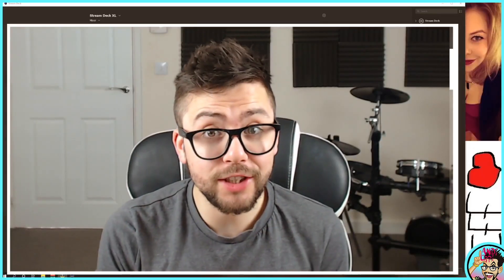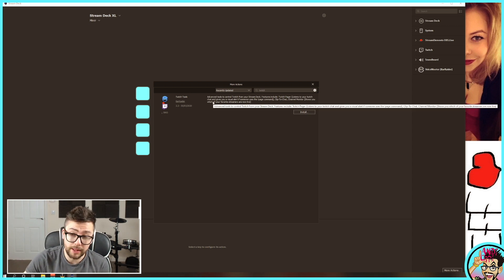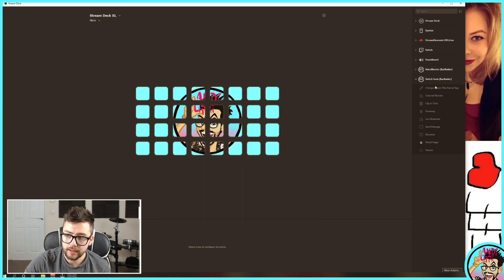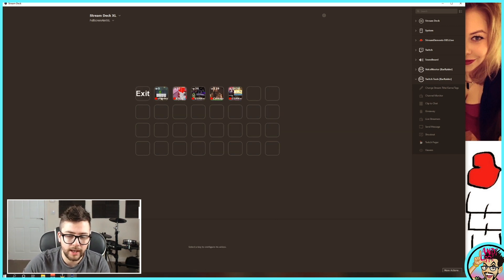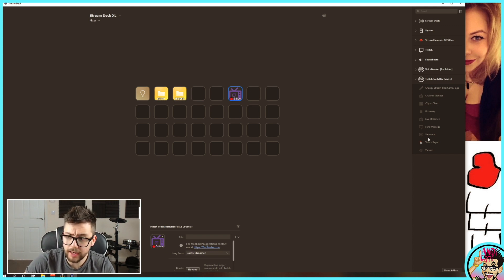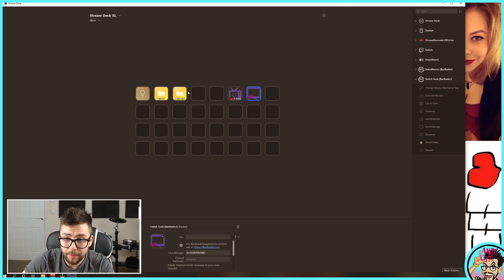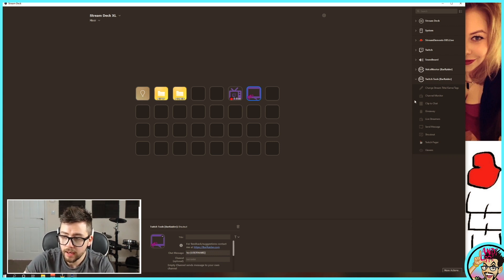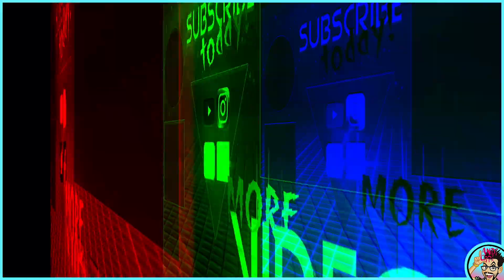The BEST Stream Deck Plugin For TWITCH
So not many people know but you can get 3rd party plugins on stream deck. Some of these plugins are the most USEFUL things i have ever used. From twitch shortcuts to home automation. I now take you on the journey of the BEST stream deck plugin that you can use to support your Twitch Channel!

Upgrade Your Streams!

Tools I Can’t Create Without!